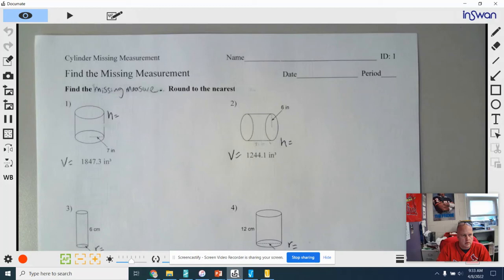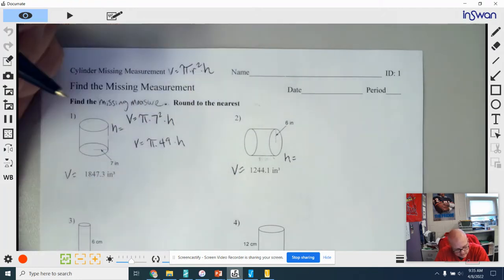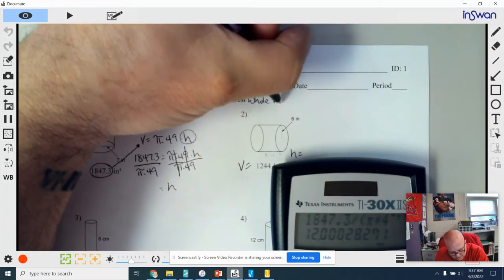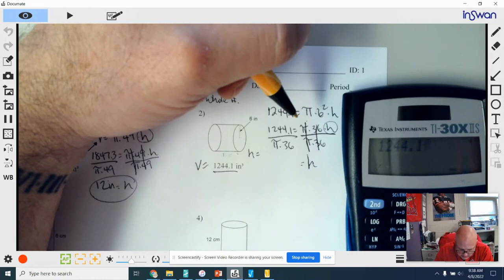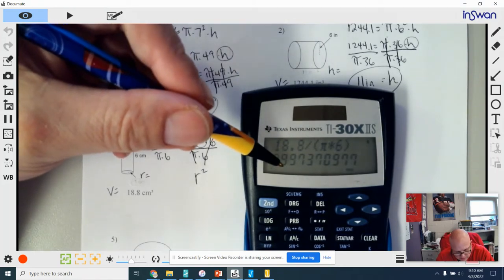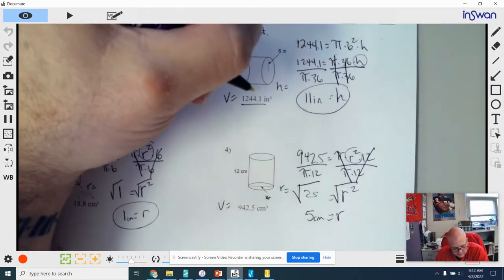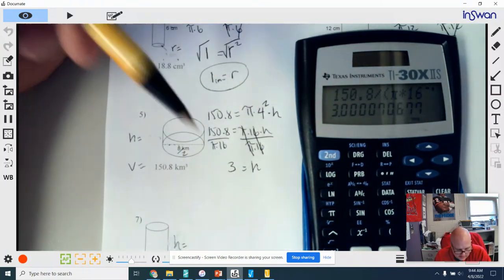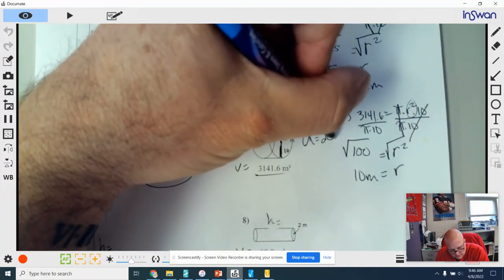Cylinder Missing Measure